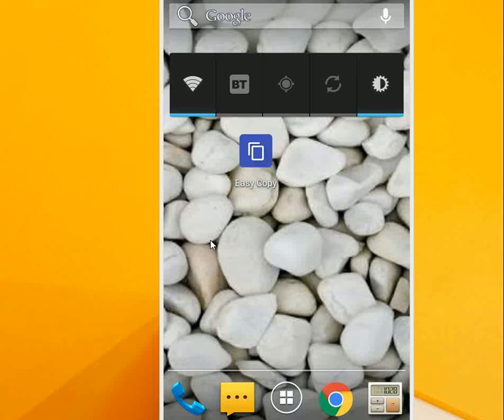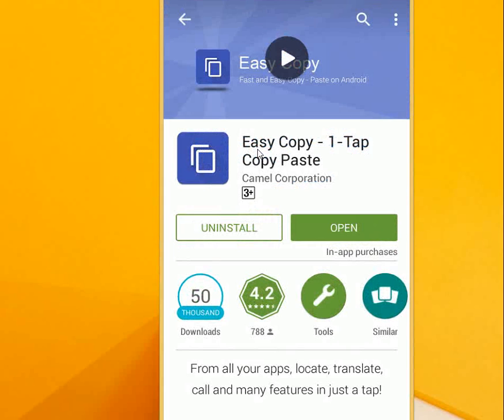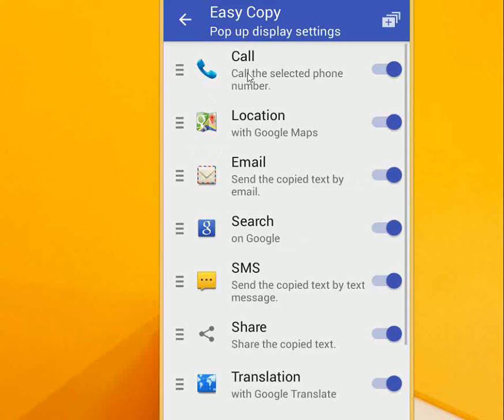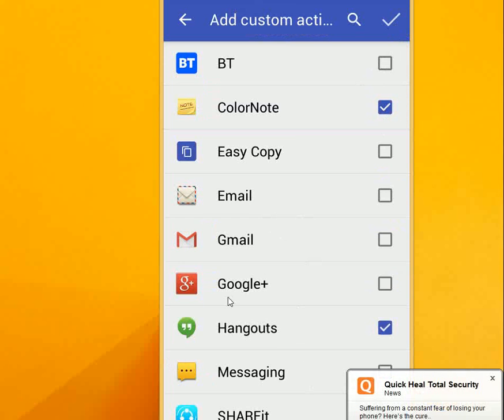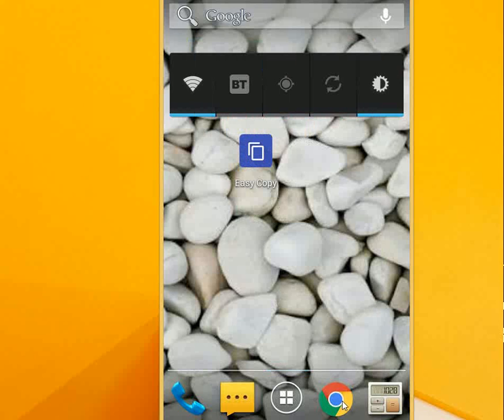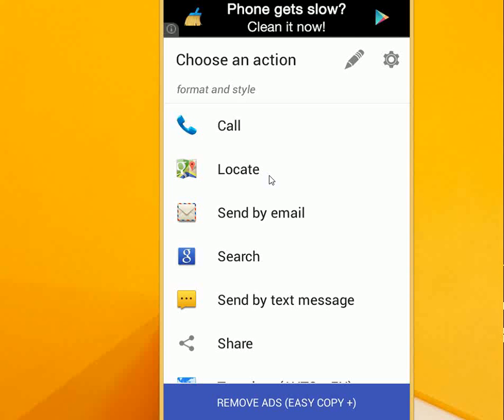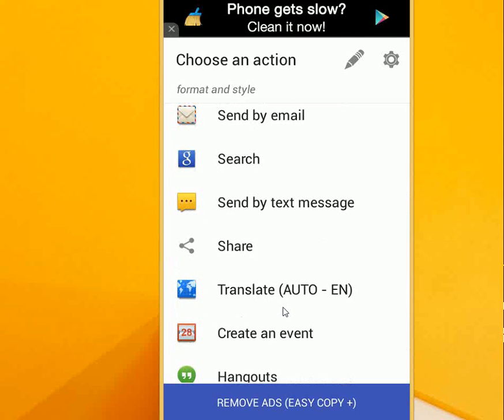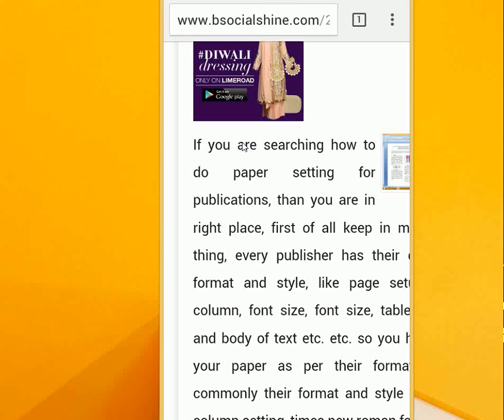Automatically Copy & Paste for Android Phones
“Easy Copy” is one tap for copy and paste and give you more option like, find location, call the number, translate with google translate, create a even, create notes, modification and you can also add your favorite app to copy & paste.